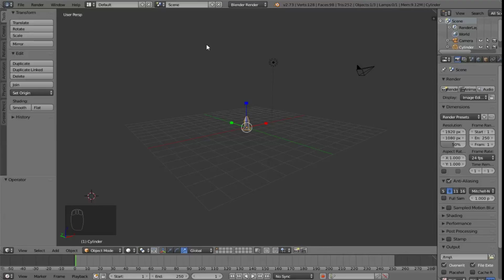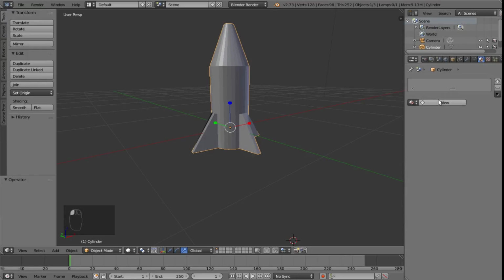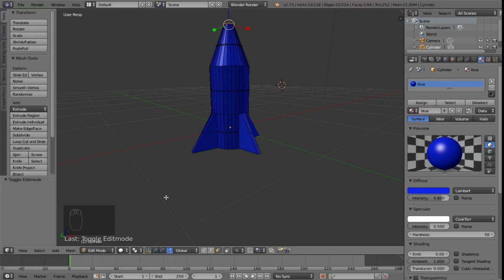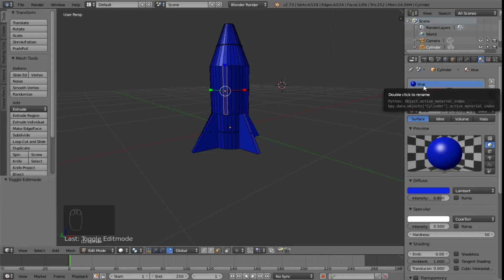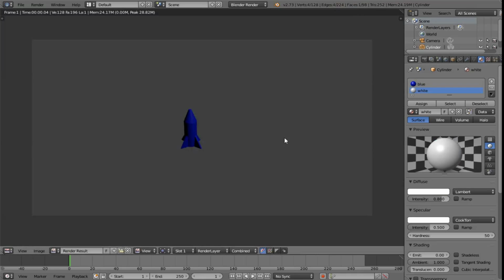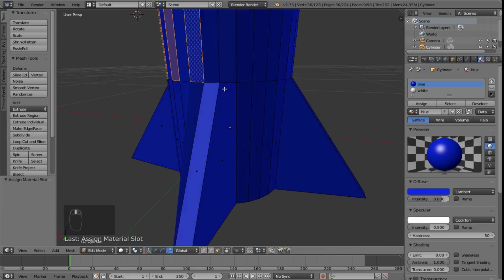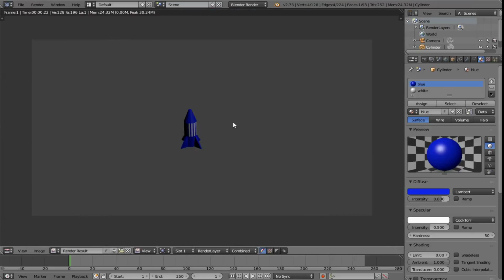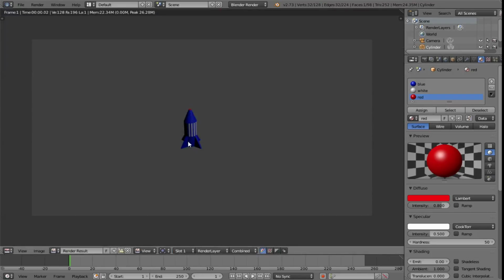Blender Basics 05 - Advanced colouring